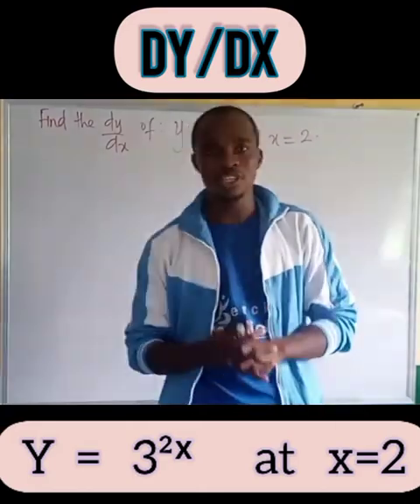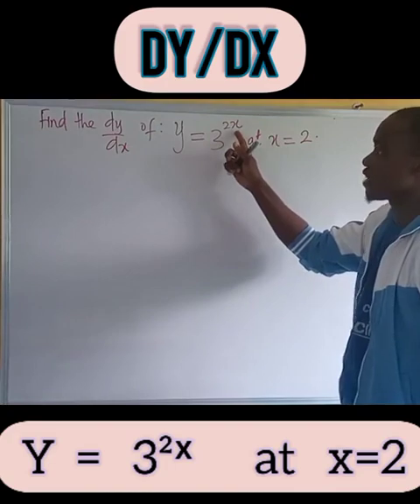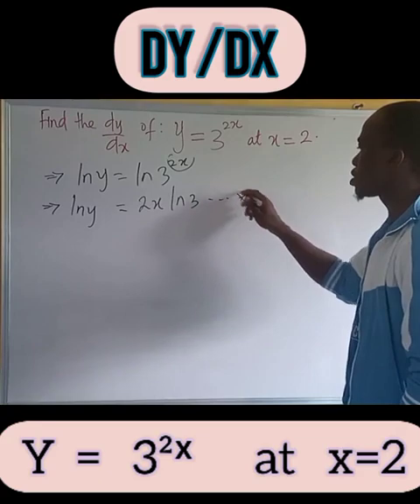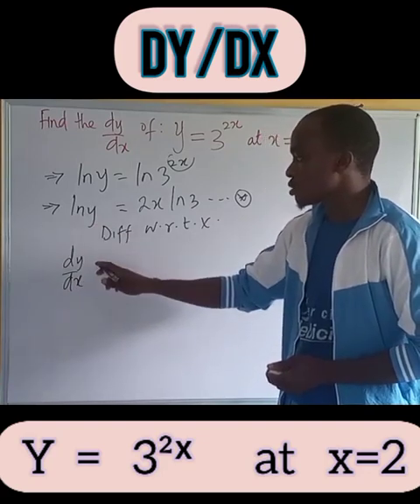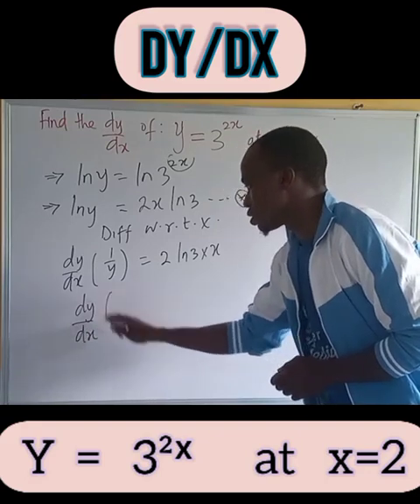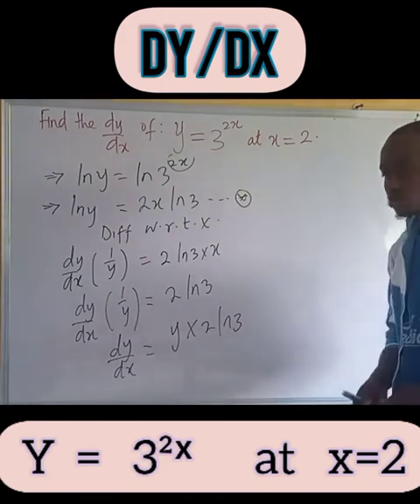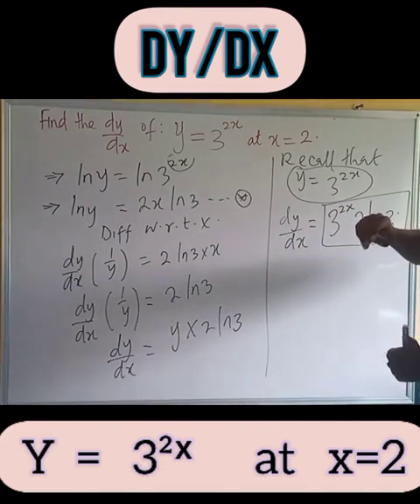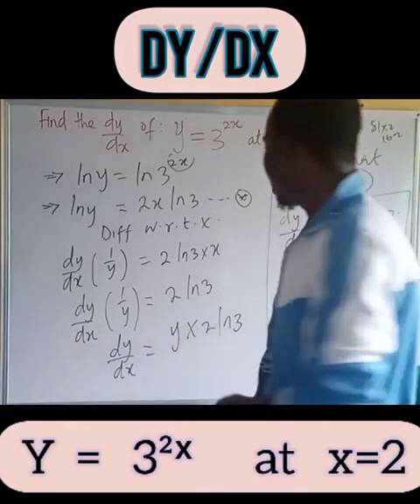Find the dy/dx of y = 3²ˣ at x=2 | 99% fail this. Watch it here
Find the dy/dx  of  y = 3²ˣ at x=2. The question 99% fail  Watch it here ‎@ShittuMathematicsClass01